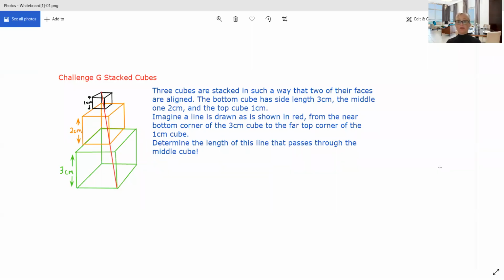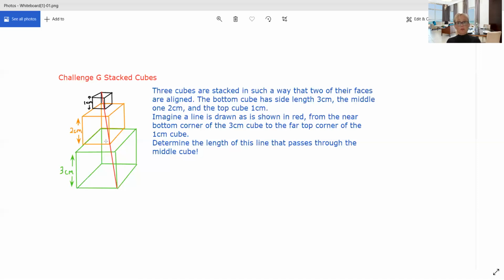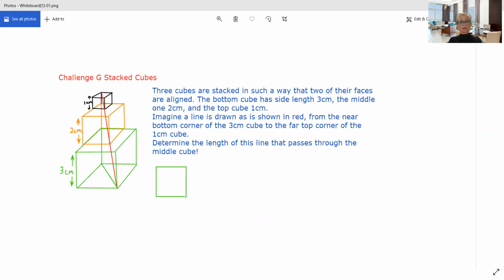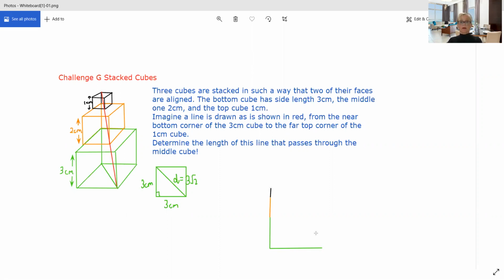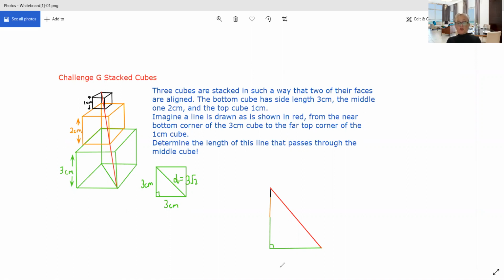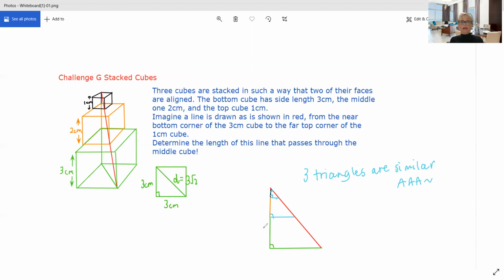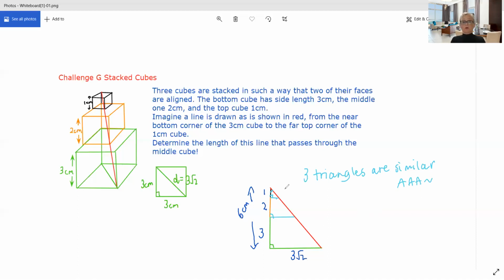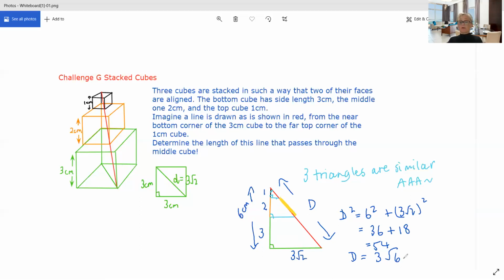Challenge G A geometrical question